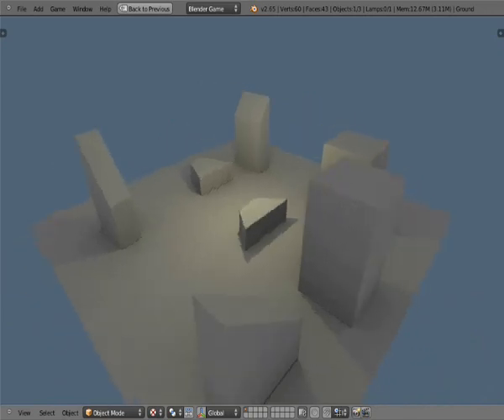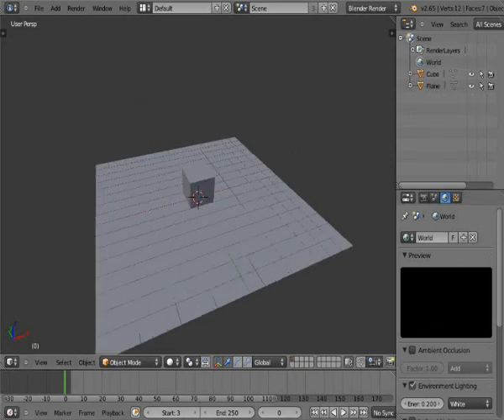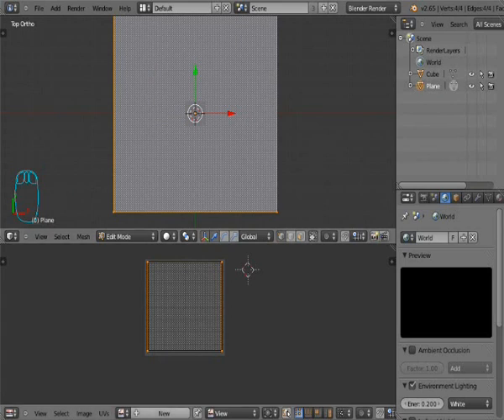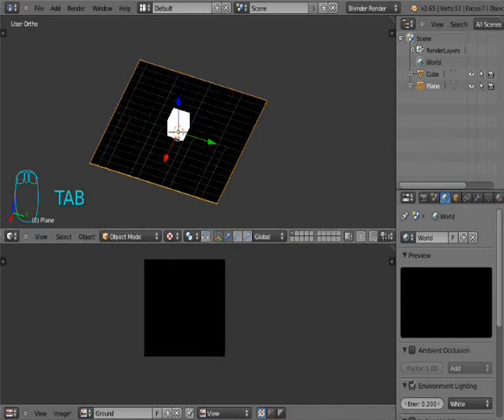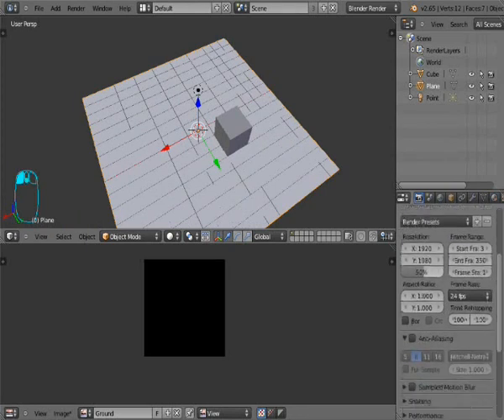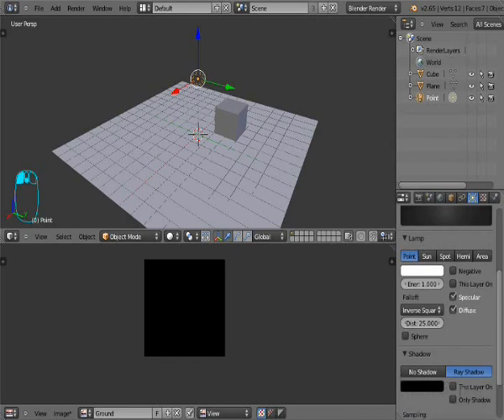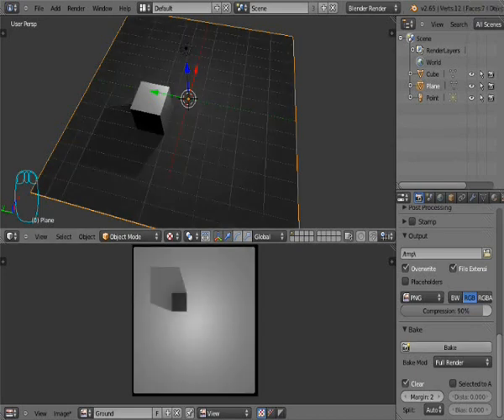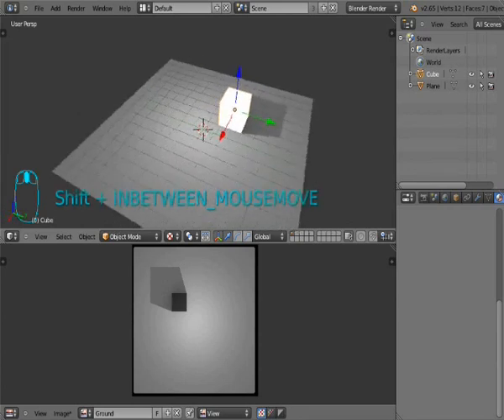Tutorial - Baking Shadows In Blender (v2.65)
Tutorial Of baking shadows in blender , you can use it for faster rendering , or just use it in a game for saving memory as i do ... So there it is, have questions ? comments below ! Hope I help you ...